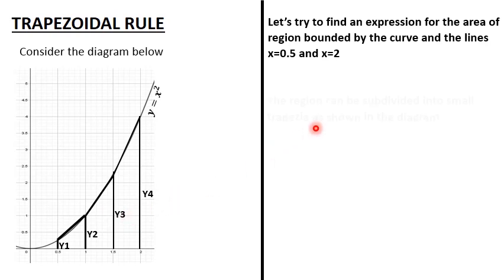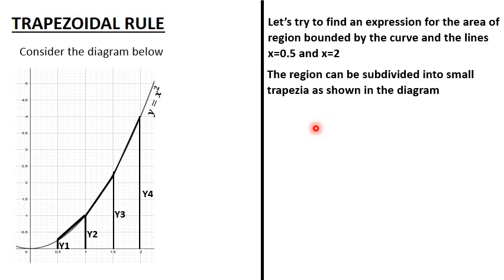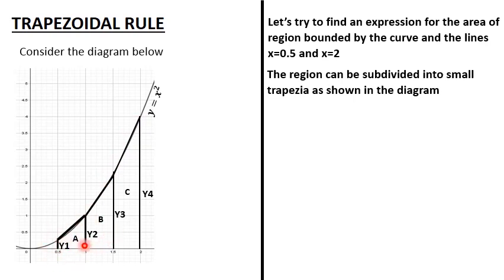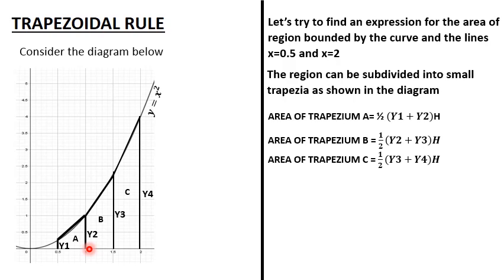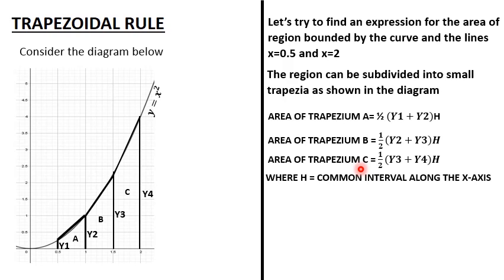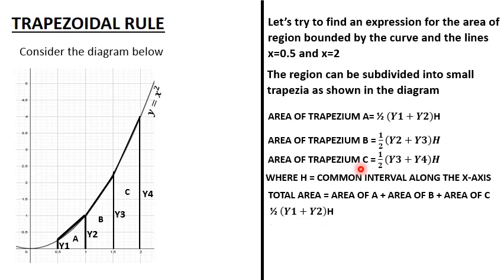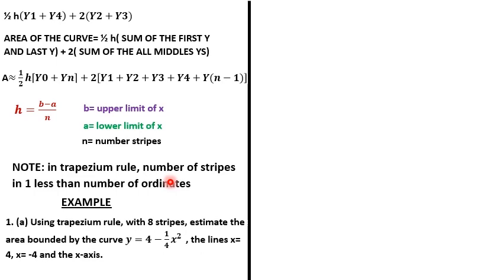HOW TO DERIVE TRAPEZIODAL RULE?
SIMPLE STEPS OF DERIVING TRAPEZIUM RULE